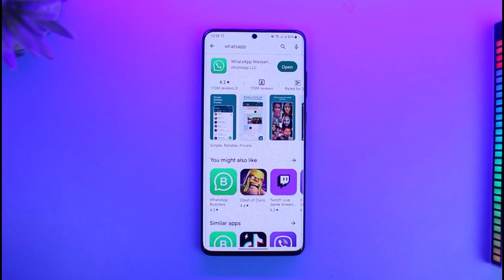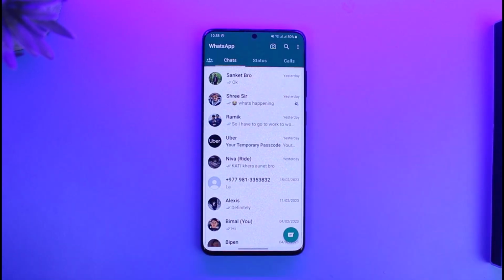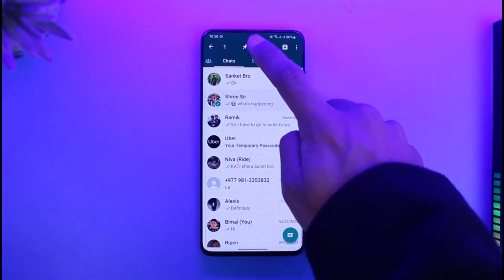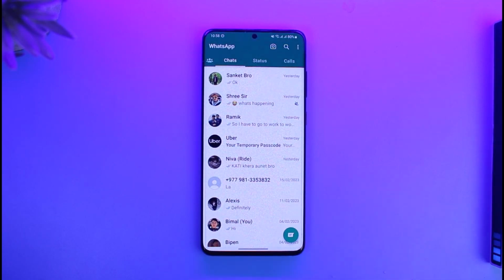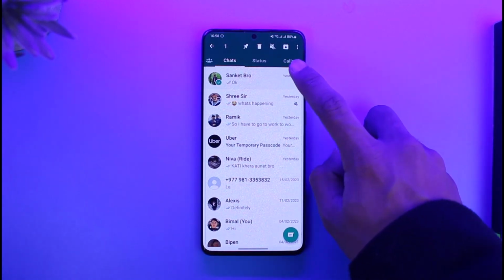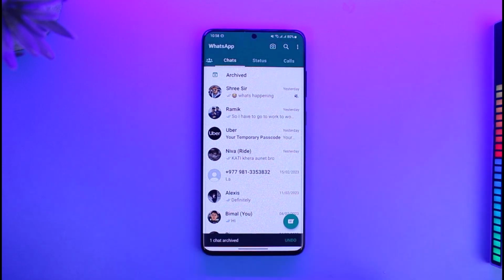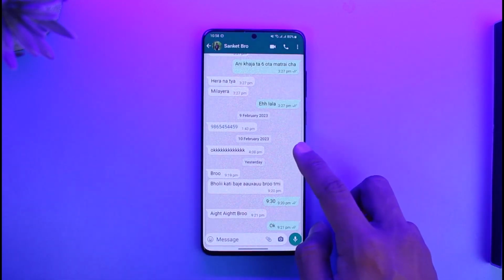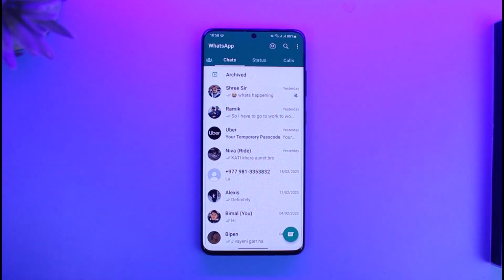How to Hide One Chat in WhatsApp !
This video guides you through an easy step-by-step process to hide a single chat from your WhatsApp chat feed. So make sure to watch this video till the end.

~ Chapters:
0:00 Introduction
0:10 Hide One Chat
0:53 Conclusion